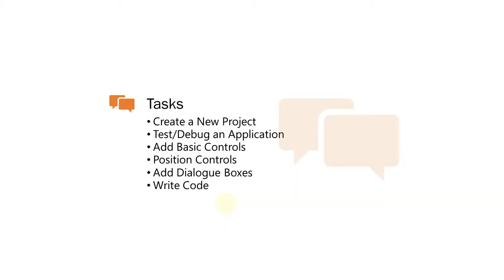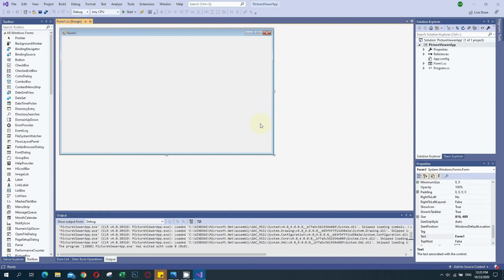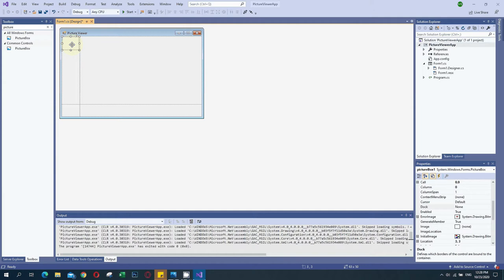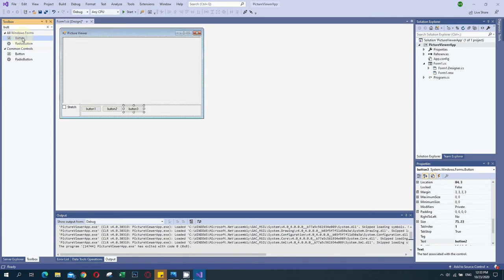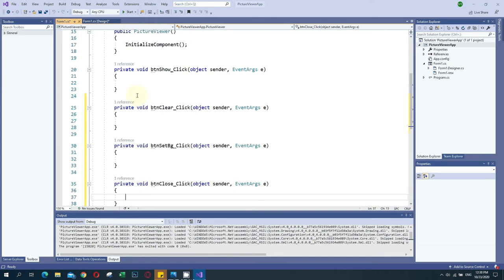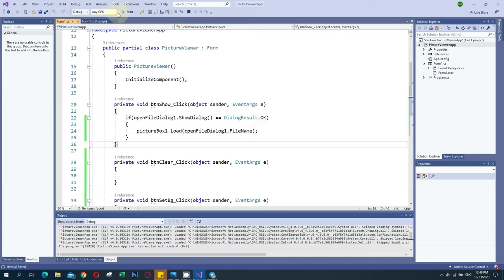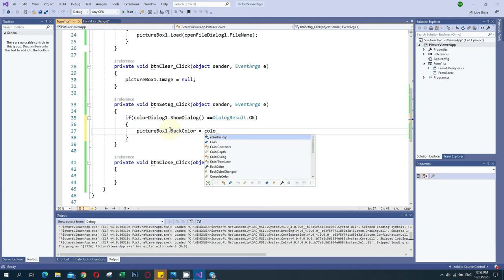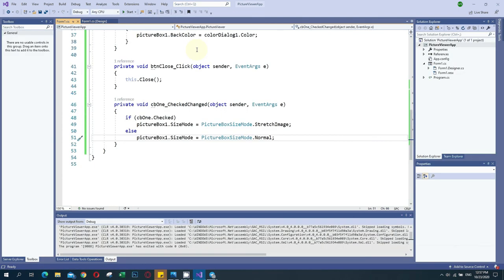Picture Viewer App | Windows Forms | Visual Studio 2019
In this exercise, you construct an application that heaps an image from a document and shows it in a window. You figure out how to utilize the Windows Forms Designer to drag controls like fastens and picture boxes on to your structure, set their properties, and use holders to easily resize the structure. You additionally begin composing code.